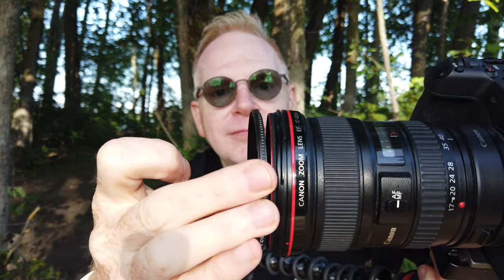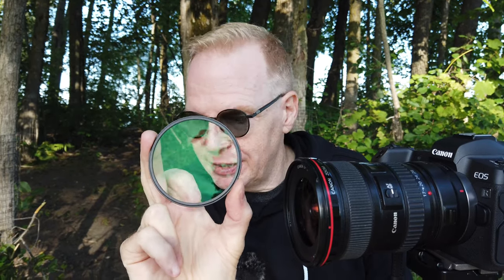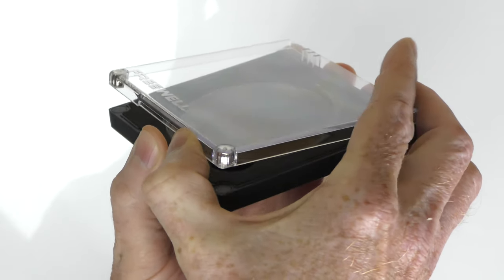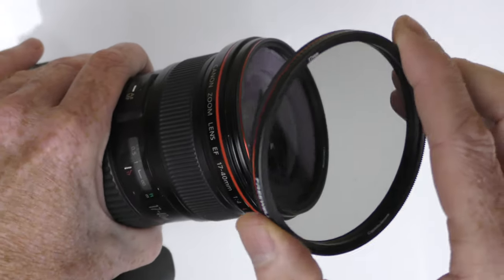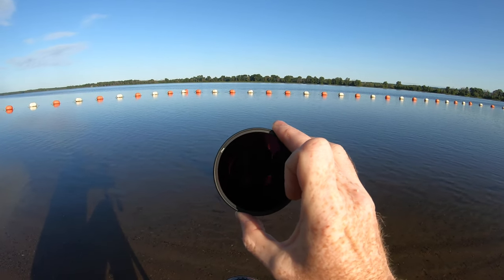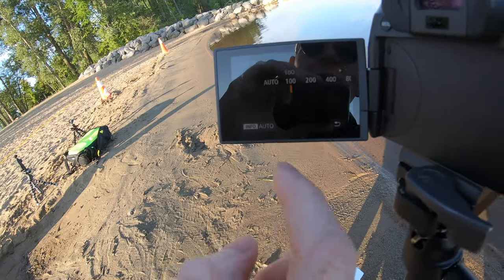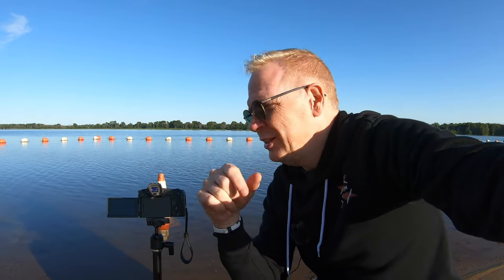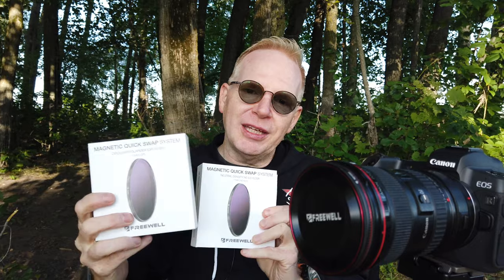Is this the new standard in DSLR & Mirrorless Camera filters? FREEWELL Magnetic Filters REVIEW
Are you a landscape professional photographer? How about just a hobby photographer? Freewell has developed a less time consuming new magnetic camera filter system that may be of interest to you. Below I have posted links to their product page so that you can find out more information.
FREEWELL Professional Magnetic Camera Filters

BELOW IS THE GEAR I USE TO CREATE MY VIDEOS:
GoPro Hat (USA)
GoPro Hat (CANADA)
Square Landing Pad LARGE
MOBILE GOPRO HERO 7 (USA)
MOBILE GOPRO HERO 7 (CANADA)
MOBILE AUDIO RECORDER (CANADA)
3 AXIS GIMBAL